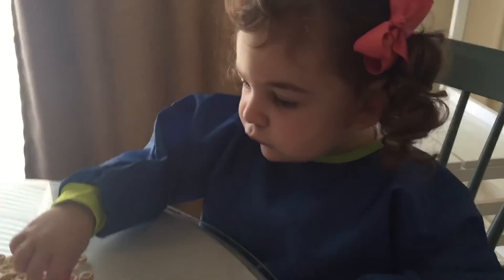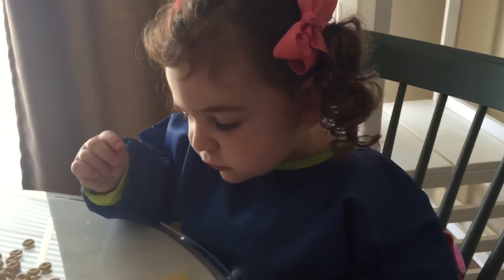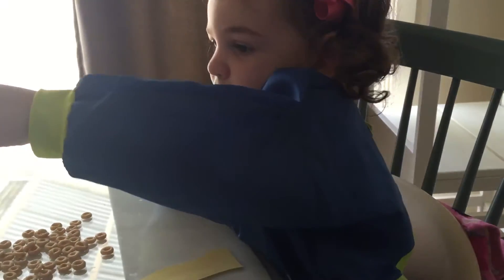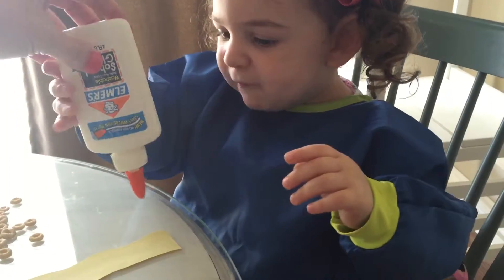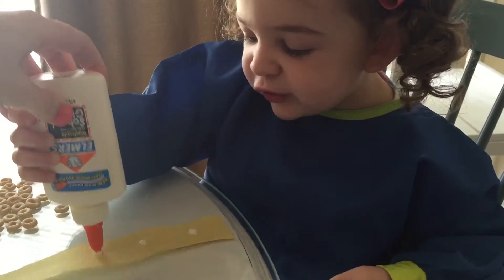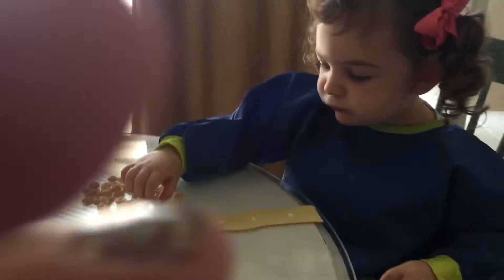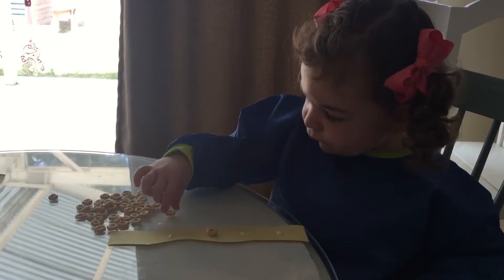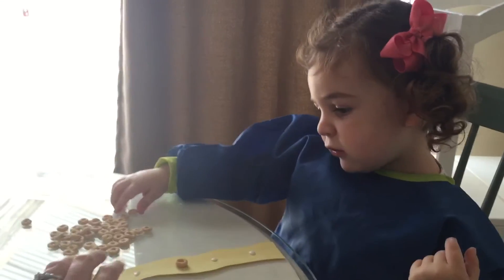Making an octopus